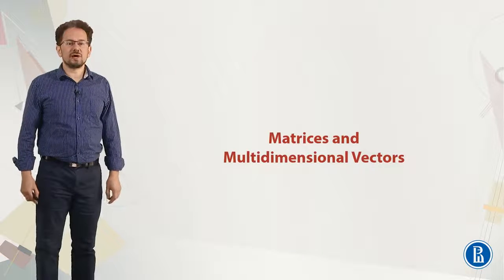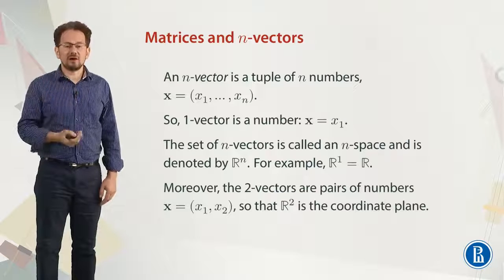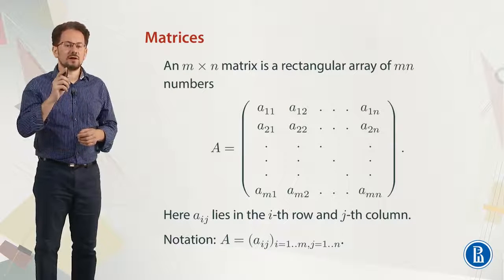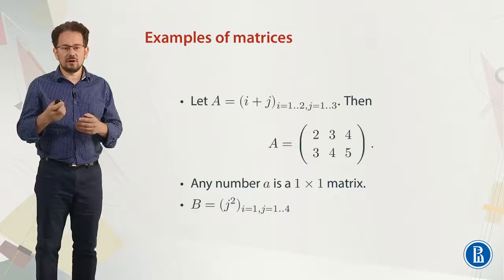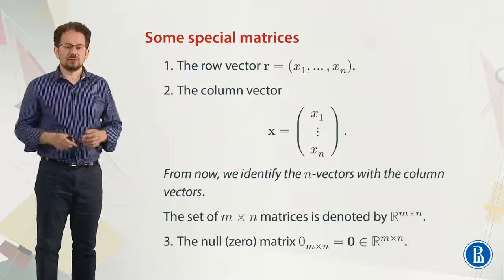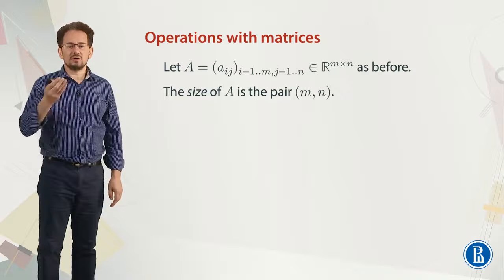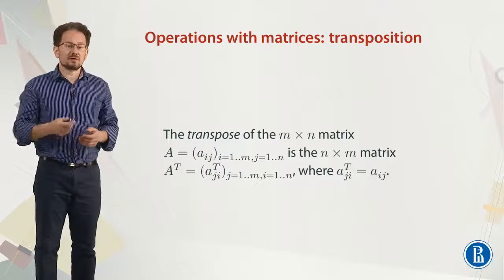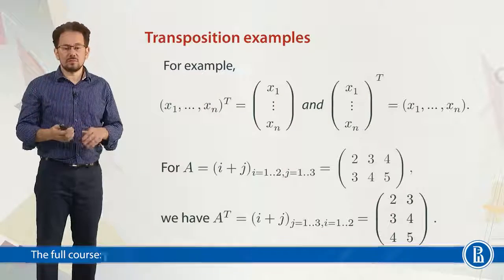Matrices and Multidimensional Vectors - First Steps in Linear Algebra for Machine Learning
Link to this course:
Mathematics for Data Science Specialization
The main goal of the course is to explain the main concepts of linear algebra that are used in data analysis and machine learning. Another goal is to improve the student’s practical skills of using linear algebra methods in machine learning and data analysis. You will learn the fundamentals of working with data in vector and matrix form, acquire skills for solving systems of linear algebraic equations and finding the basic matrix decompositions and general understanding of their applicability.

This course is suitable for you if you are not an absolute beginner in Matrix Analysis or Linear Algebra (for example, have studied it a long time ago, but now want to take the first steps in the direction of those aspects of Linear Algebra that are used in Machine Learning). Certainly, if you are highly motivated in study of Linear Algebra for Data Sciences this course could be suitable for you as well.

with great assignments,one could get relation of LA with computer science.For naive english it could hurdles at first.but nice content.must for intermediatory,The material was very well presented, and the exercises were helpful for learning
In the first week we provide an introduction to multi-dimensional geometry and matrix algebra. After that, we study methods for finding linear system solutions based on Gaussian eliminations and LU-decompositions. We illustrate the methods with Python code examples of matrix calculations.